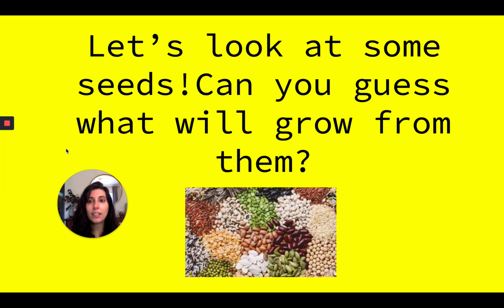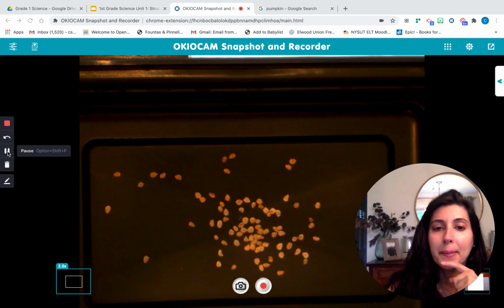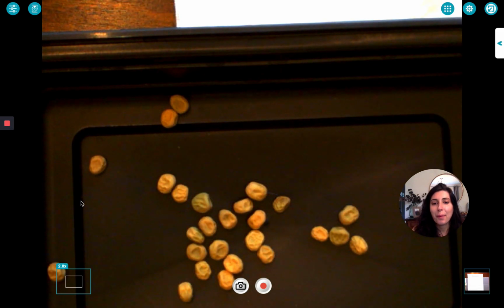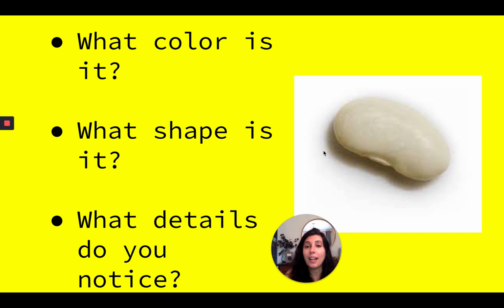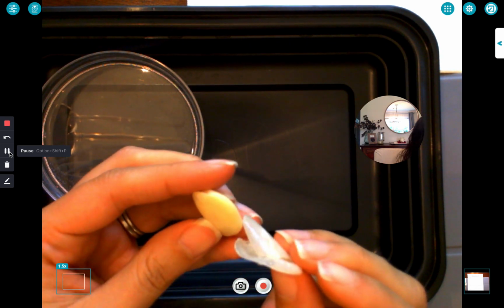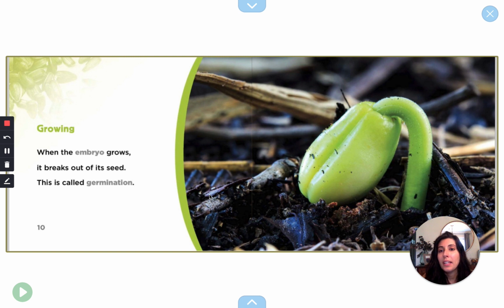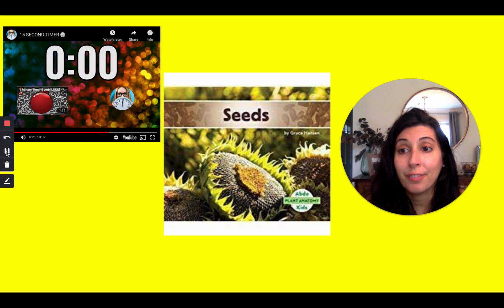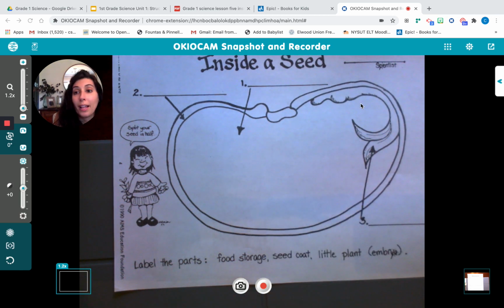The Inside of a Seed: Lesson 5 - 1st Grade Science: Plants and Animals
In this interactive video, Mrs. Miller teaches viewers about the inside of a seed. Mrs. Miller first guides viewers in identifying various seeds. She then dissects a seed while describing the different parts of the seed. Viewers are asked to complete an activity sheet.

For a FREE copy of the activity sheet, please click on this link: